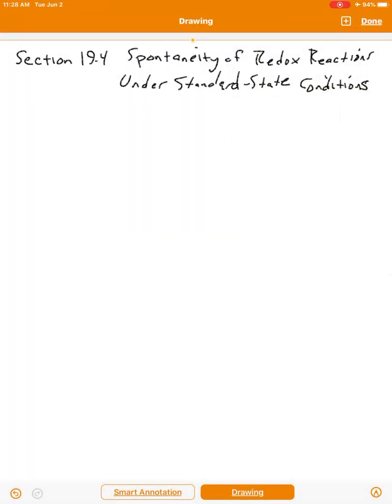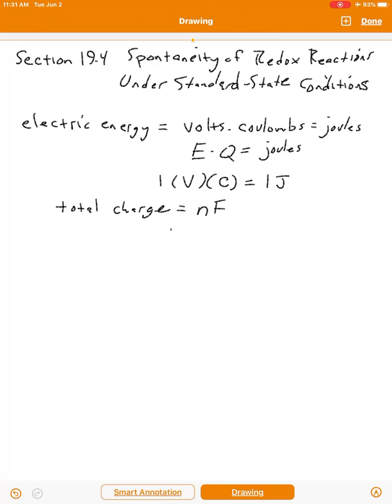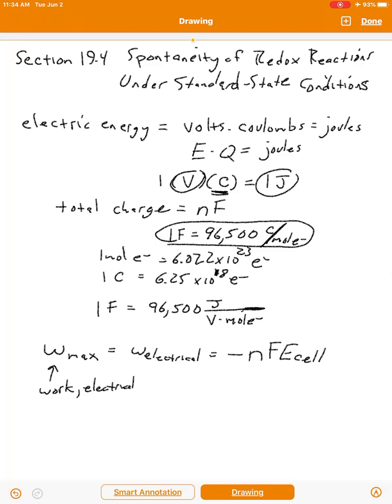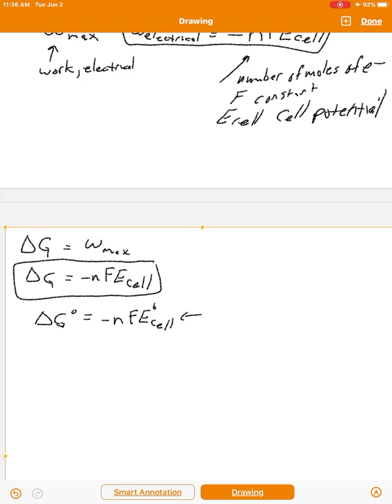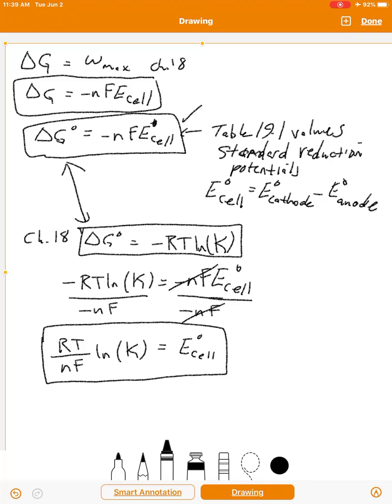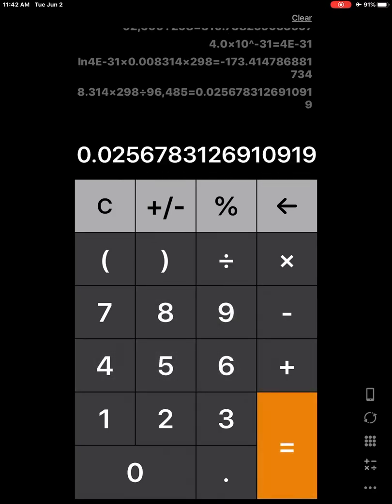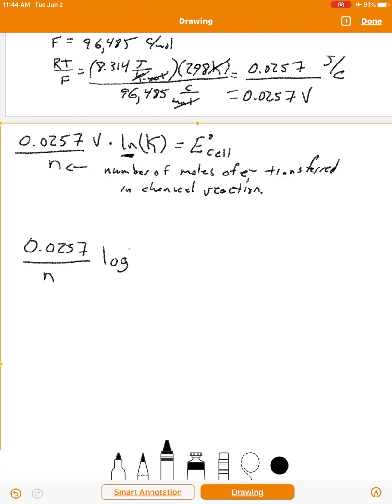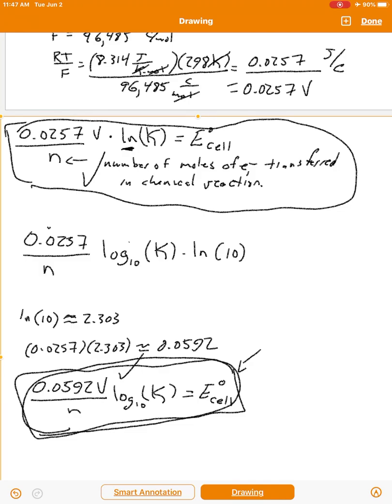eBook Section 19.4 Lecture